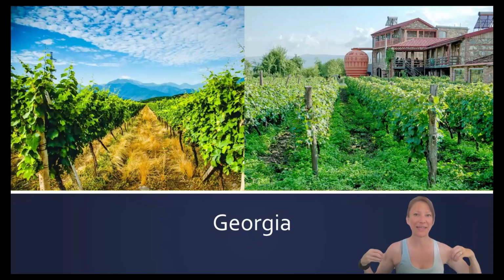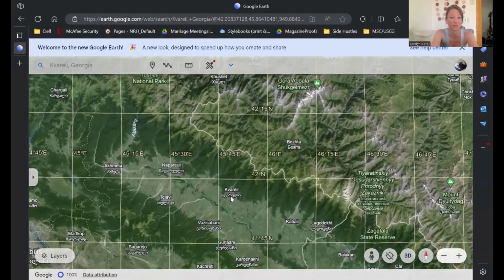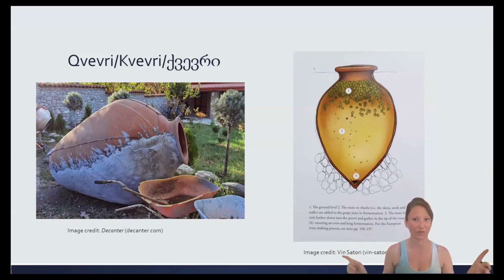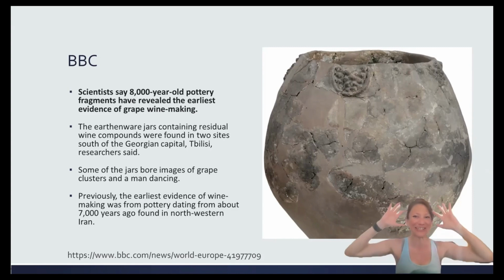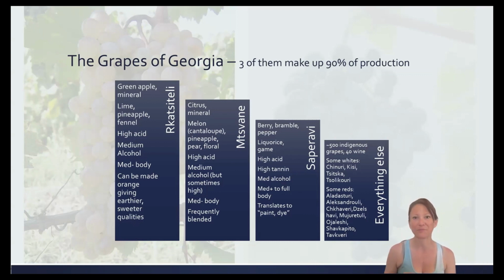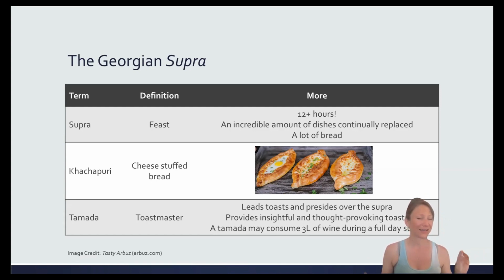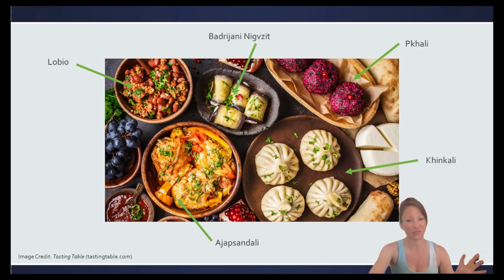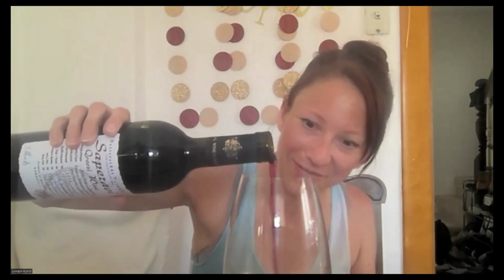Georgian Wines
Sippin' on a Saperavi seems like it could be a really excellent rap song.  I'm kidding, I'm kidding.  Let's journey off to the beautiful country of Georgia for a very brief look into Georgian wine making and some traditions.  This is by no means comprehensive and I can't wait to dive more into Georgian wines.  In the meantime, I'm putting a LOT of links below for you to enjoy and augment what we discuss in this video.  I ALSO want to say that I think I might be changing my mind for this particular bottle at least.  We ended up enjoying it despite the weather because it really is such a wild change from the savory nose to the fruity palate and it didn't feel as heavy as I was anticipating for being high tannin (maybe the high acid offset it more than I realized it would).  Anyway, this could definitely be mixed into the rotation of reds that can be drunk during warmer times.  Maybe not a 90 degree beach day, but while we transition to summer and 75 feels hot as heck, this was a surprisingly beautiful choice.  Thank you for learning along with me--I think it's more fun to learn together and to make mistakes so we can grow and expand and I hope you do too!  On that note, if you have a favorite Georgian wine or favorite Georgian food or you know some cool stuff about supra and other wine traditions, please please please comment!  I'm always excited to learn more!

So. Many. Links. !